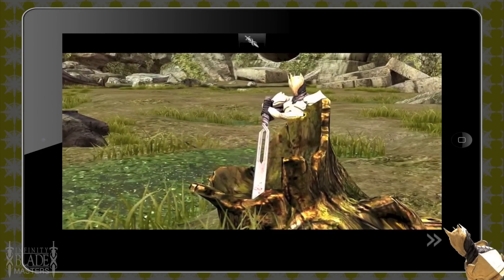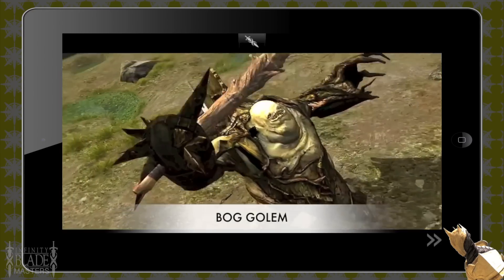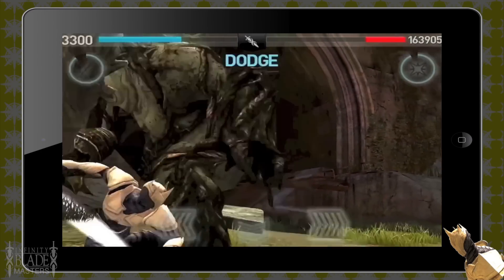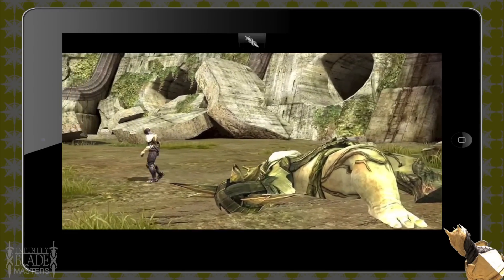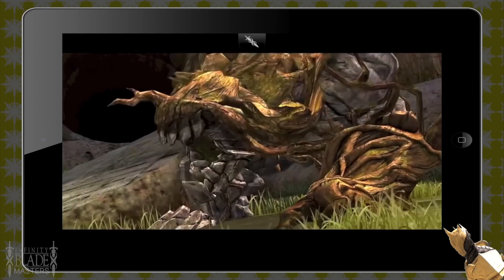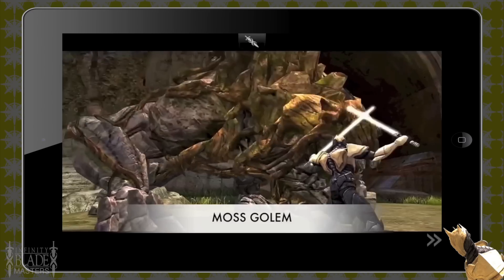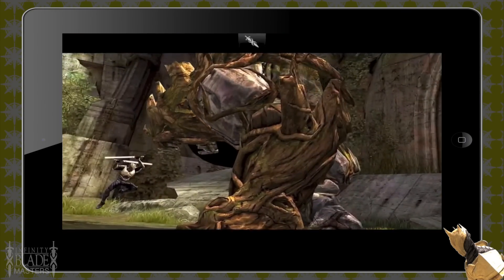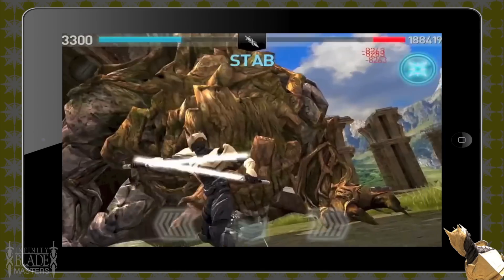Infinity Blade 2 How To Get Vile Blade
In this video TamL shows us how to defeat the bog and moss enemies to get the vile blade.
Follow TamL on Twitter: @TamLTigersClub